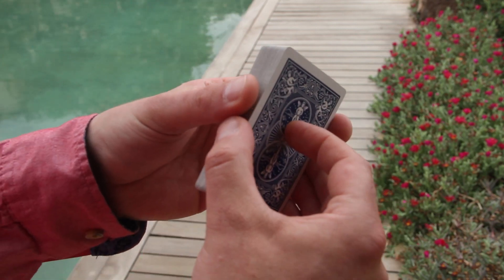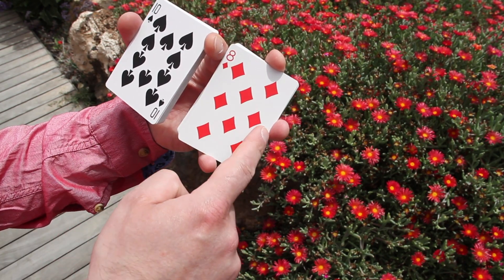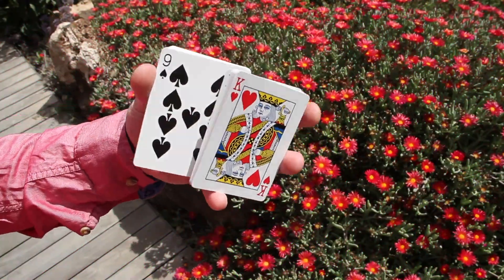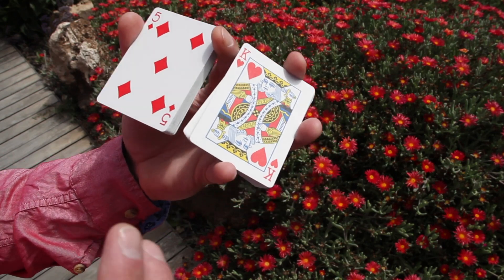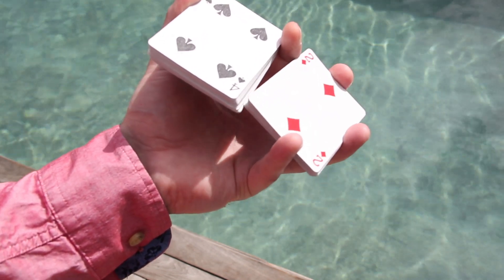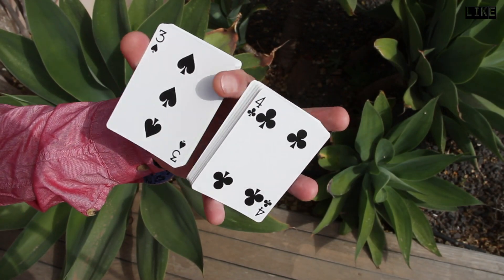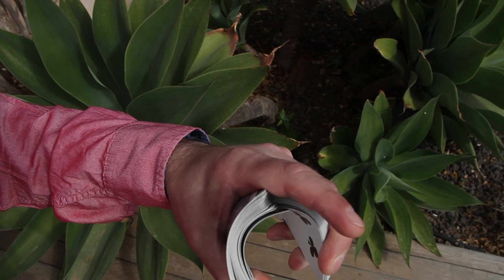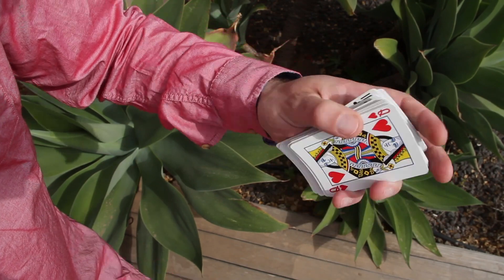SHUFFLE CARDS with ONE HAND in-depth lecture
THIS IS WHAT YOU`RE LOOKING FOR! Learn how to shuffle cards with one hand with this super in-depth lecture. This CARD MAGiC TUTORiAL gives you ALL the DETAILS, KEYNOTES and also some very USEFUL PRACTICE TiPS to learn the ONE HANDED CARD SHUFFLE or ONE HANDED FARO SHUFFLE

THE 4 COOLEST ONE HANDED CUTS in CARD MAGiC with STUNNiNG 4 ACES PRODUCTiON CARD TRiCK

LEARN THE HOT SHOT CUT card trick, how to shoot a card out of a deck of playing cards with one hand only!!!

Welcome to OTHMARIUS MAGIC, a channel dedicated to card magic, card tricks, magic tricks, card manipulation, conjuring and sleight of hand. Magic performances to inspire and entertain and tutorials to learn card magic, the high art of staging tricks and illusions with playing cards. From magic tutorials for beginners to advanced card manipulation. Learn how to do card magic! Learn...

OR JUST WATCH...

Cheers Othmarius

SONG 2
♫Music By♫ ●David Cutter Music - Ack Woi ●Song ●David Cutter Music